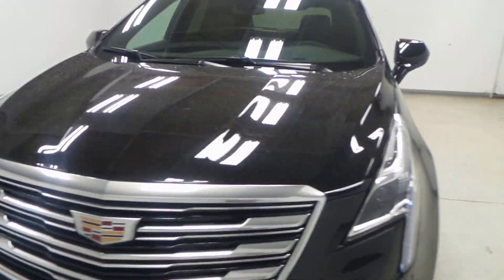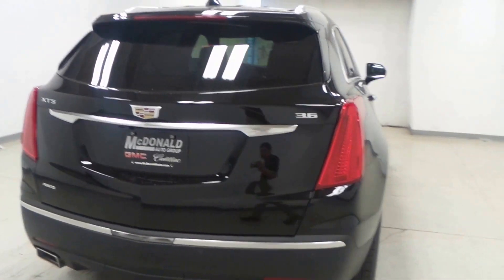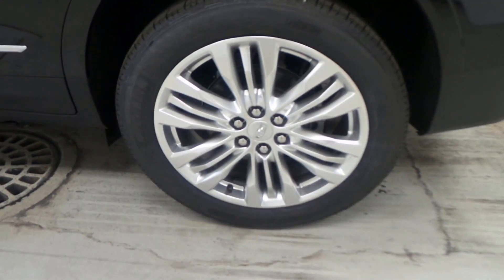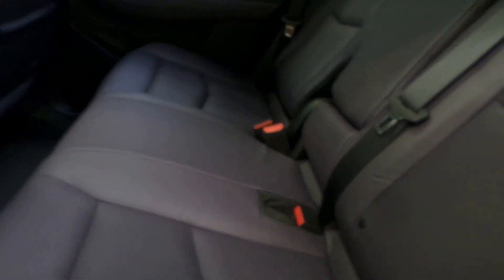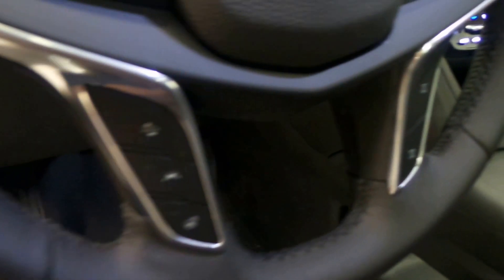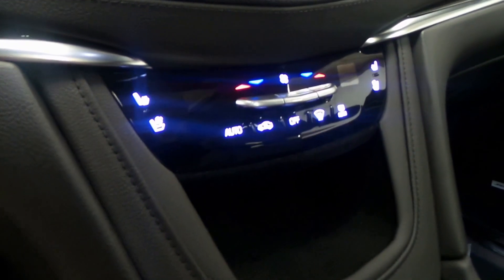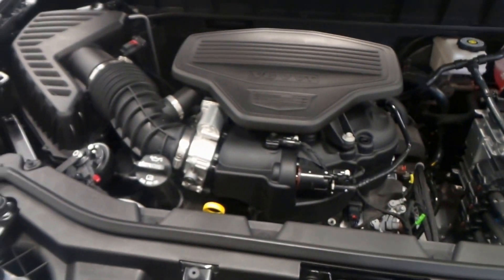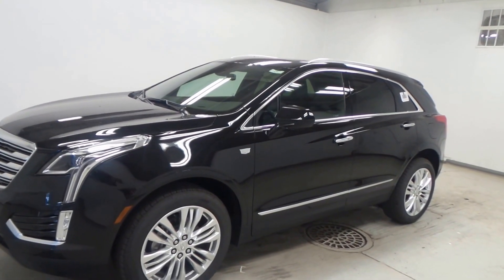2017 Cadillac XT5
Stop in and check out this nice Cadillac XT5 that is loaded with features and has tons of room inside. Come test drive this 2017 Cadillac XT5, stock CA128165 today at McDonald GMC Cadillac 5155 State St. Saginaw, MI.